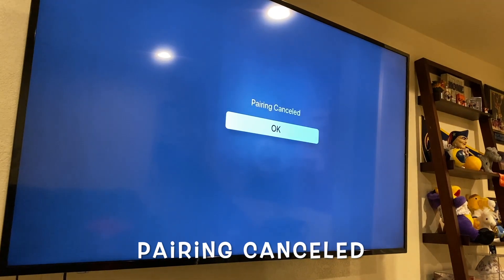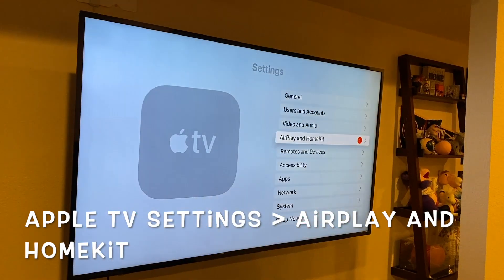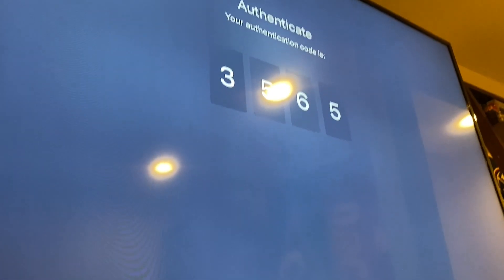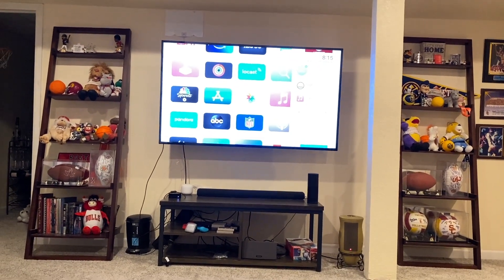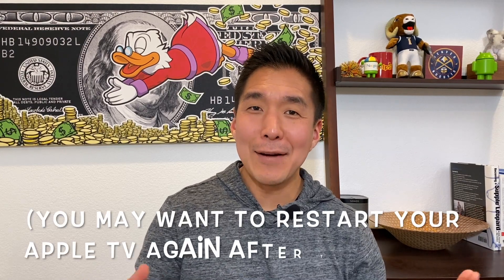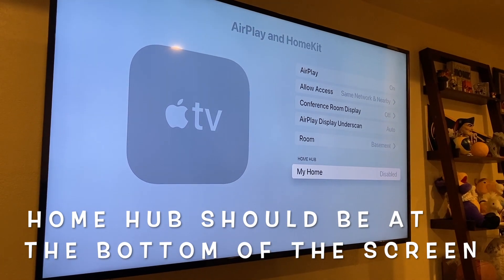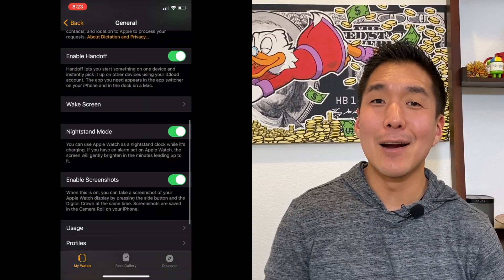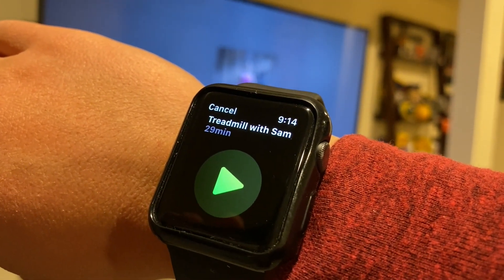Apple Fitness+: Fix Pairing Canceled Error on Apple TV and Apple Watch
If you haven't been able to get Apple Fitness Plus to work on your Apple TV with your Apple Watch because you're seeing a "Pairing Canceled" error on your TV, you're not alone. Your Apple Watch might not be pairing with your Apple TV for a number of reasons, including the need for a software update, issues with Homekit, your Apple Watch itself, iCloud and more.

In addition to downloading software updates on your iPhone, Apple Watch, and Apple TV, there are a few more troubleshooting steps that you can take to get the Fitness app working like you'd expect on your Apple TV, without using AirPlay. You can make updates to Airplay and Homekit and on your Apple Home app to get everything up and running.

I hope this video helps you get things up and running. If you're thinking about trying Apple Fitness+, check out my review of it